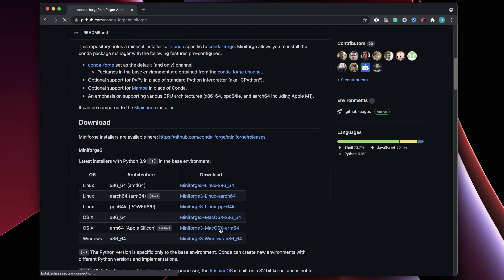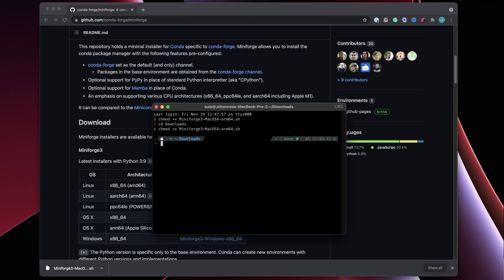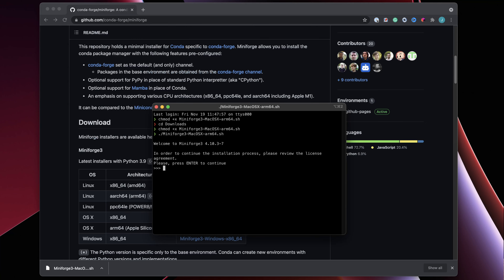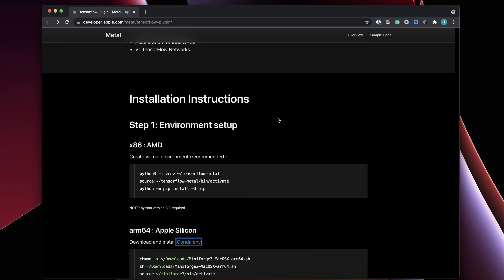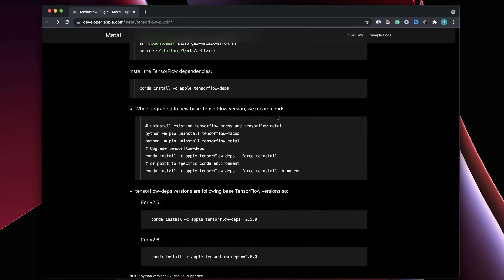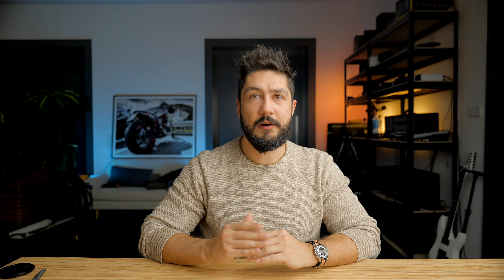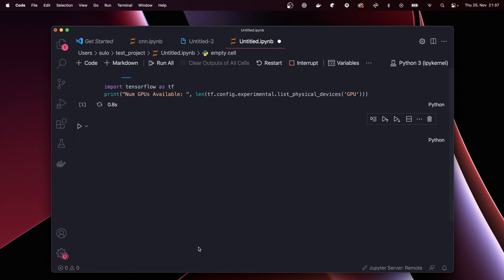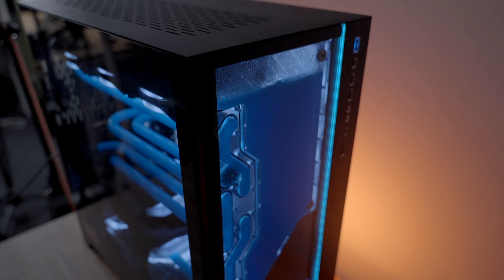Macbook Pro 16 M1 Max - Install Tensorflow and Conda + Data Science Libs and Benchmark vs 3090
Macbook Pro 16 M1 Max - Install Tensorflow and Conda + Data Science Libs and Benchmark vs 3090. Some people question how to install TensorFlow on Apple M1. In this video, I'll show you how to use conda and miniforge to install Tensorflow and other python libraries used for machine learning and data science on the new Apple Macbook Pro 16 M1 Max. Conda is a very nice way to manage your dependencies.
I will also compare the performance of the new Apple Macbook Pro 16 M1 Max vs my desktop workstation with an Nvidia 3090 for training a machine learning model using TensorFlow.